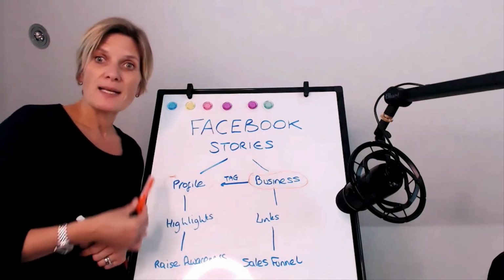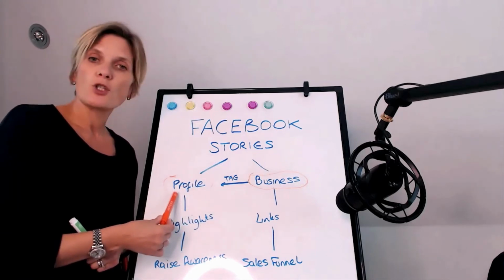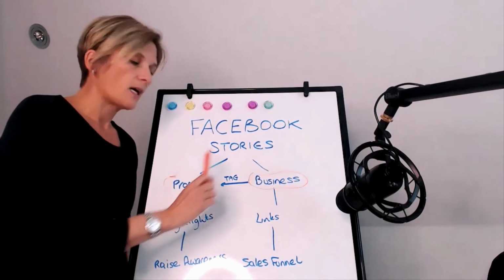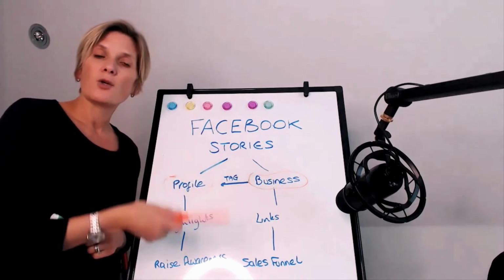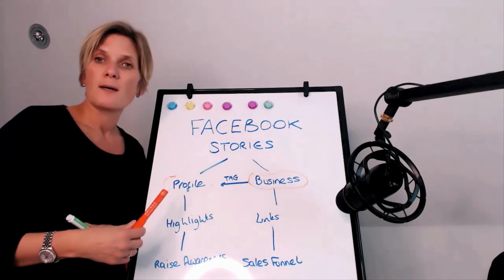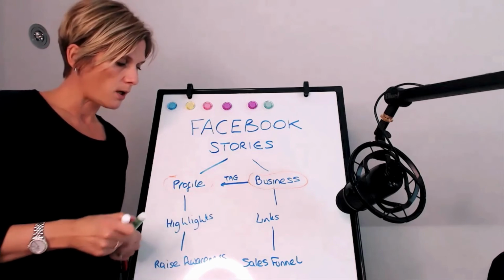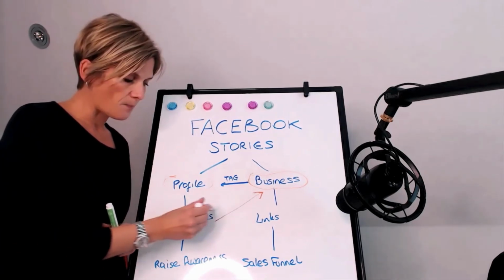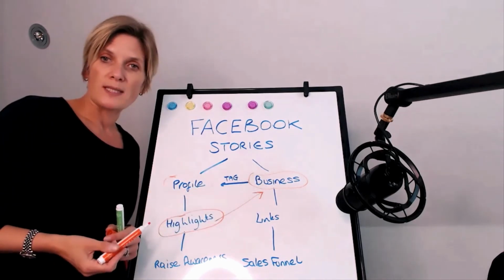Facebook Stories Explained - Profile v Business!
Facebook Stories Explained - Profile v Business! It can get a little confusing out there when people say are you using stories for your business? In fact, you have 2 types of stories for your Facebook account, this video explains the difference.